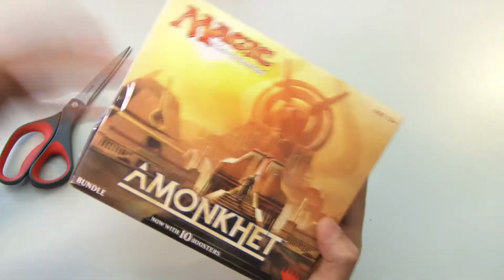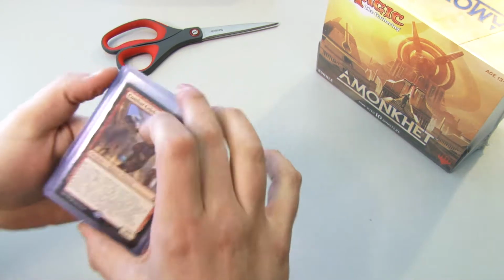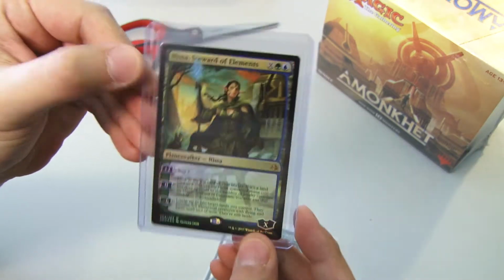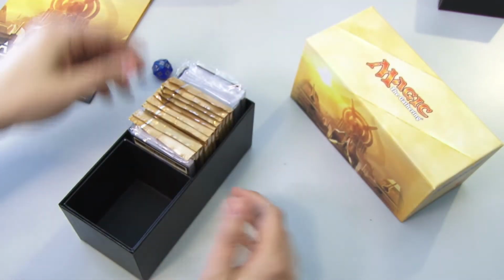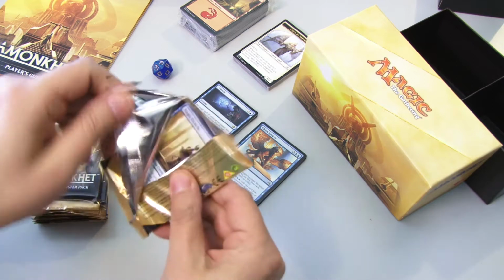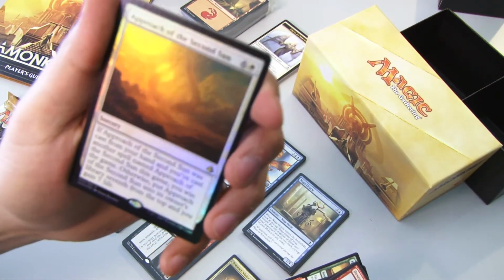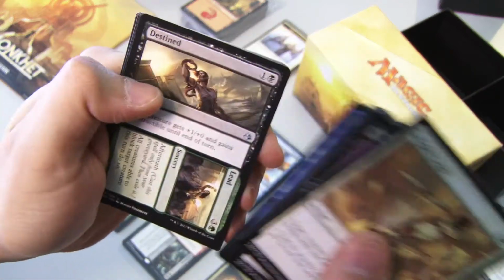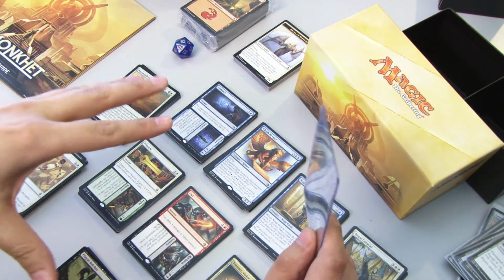The Amonkhet Release Weekend Special! (Booster Box + Bundle) - Crackin' Packs Ep10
In celebration of Amonkhet Release Weekend, let's crack a brand new Amonkhet booster box and bundle combo. Work Hard, Crack Hard. Let's get Amonrekt!